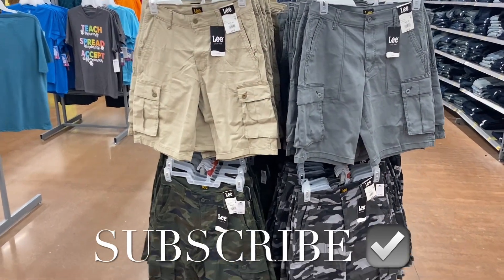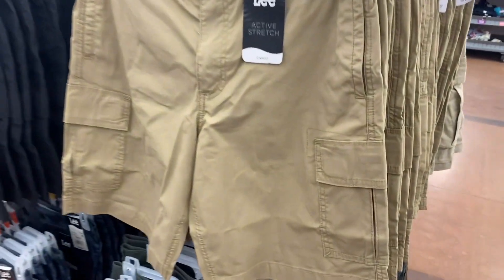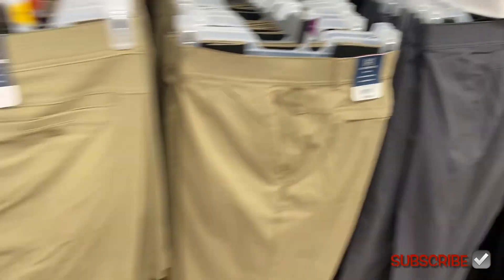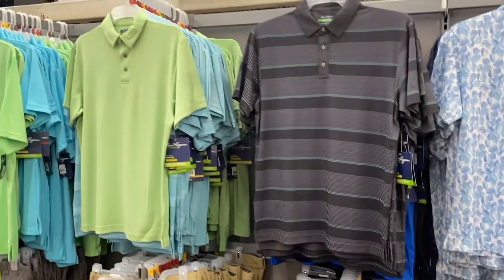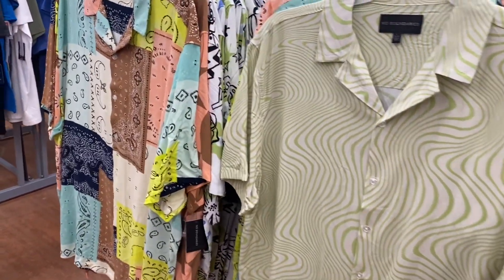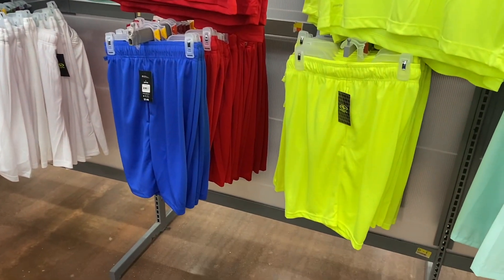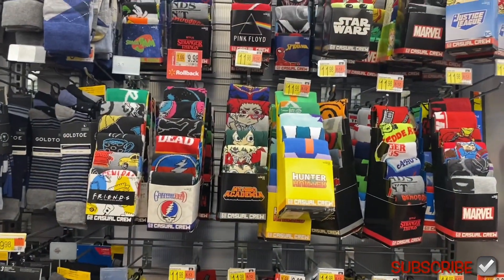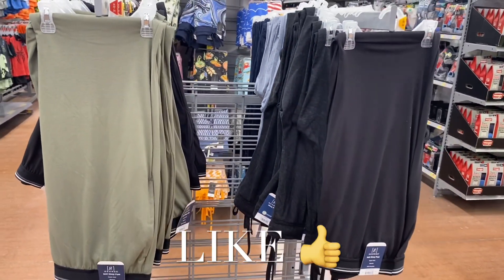🔥MEN’S CLOTHING AT WALMART‼️WALMART MEN’S FASHION | WALMART MEN’S CLOTHES | WALMART SHOP WITH ME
Come with me to Walmart as I found so many new finds! So many great options including shirts, shorts, hoodies, jeans, coats, jackets, Walmart Winter clothing, Walmart Summer clothing, Walmart Spring clothing, pajama pants, pajama tops, pajama joggers, hats, socks and so much more!